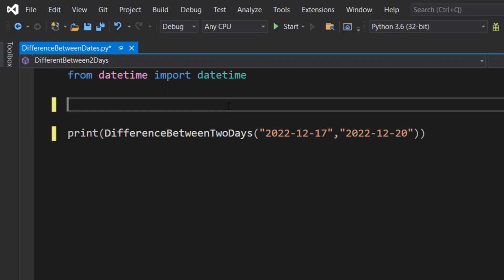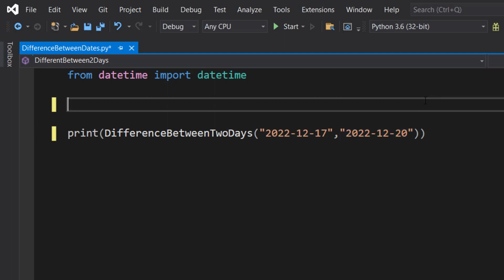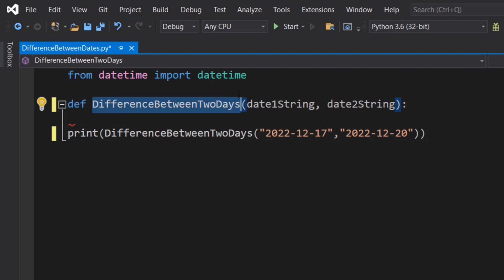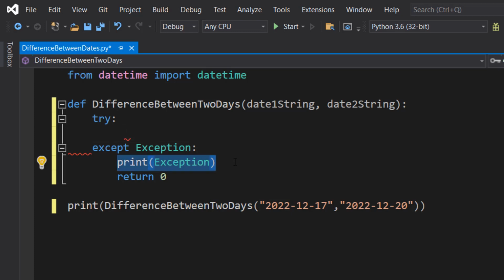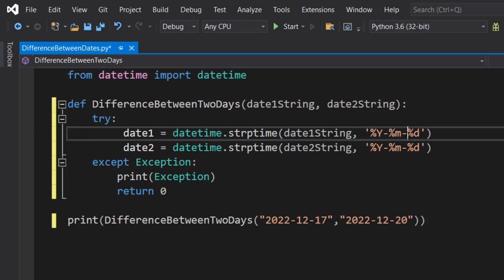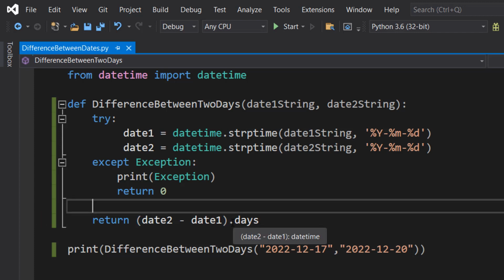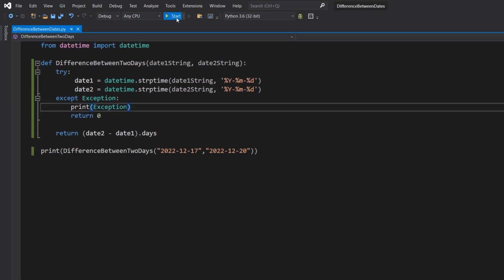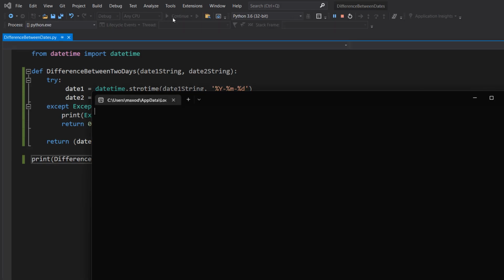Calculate the Day Difference Between 2 Dates In Python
Greetings, today in this Python tutorial we shall be looking at how to calculate the difference between two dates.

This can be done by parsing a date input into a datetime object and then simply subtracting the two datetime objects. We can use .days on the subtraction to get the difference between two dates in days.